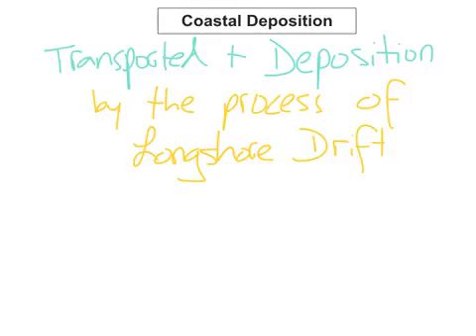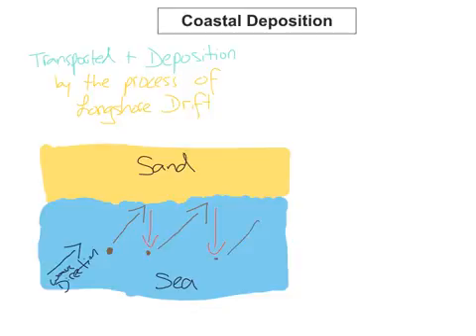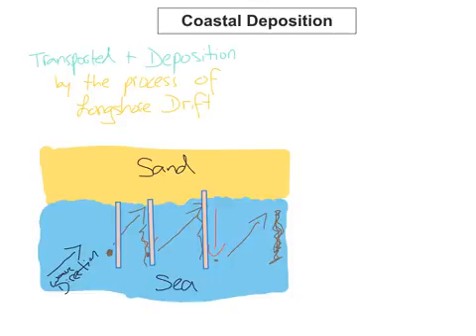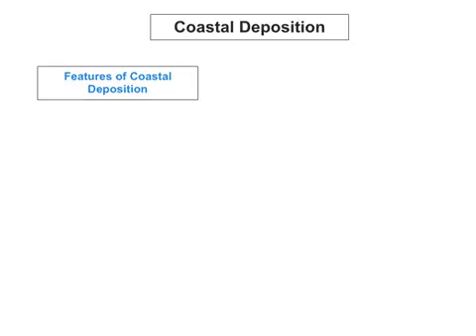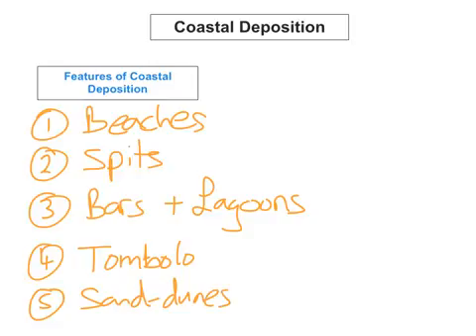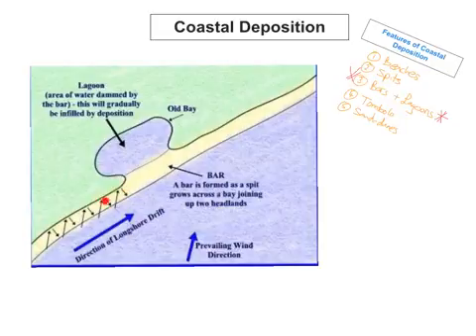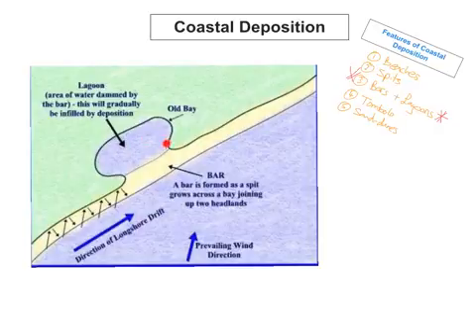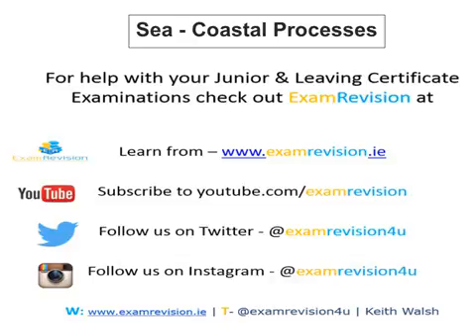Coastal Deposition & Landform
This tutorial looks at coastal deposition, longshore drift and the features that is created because of deposition with particular detail of Bars & Lagoon feature.